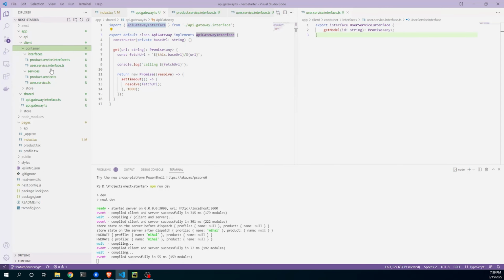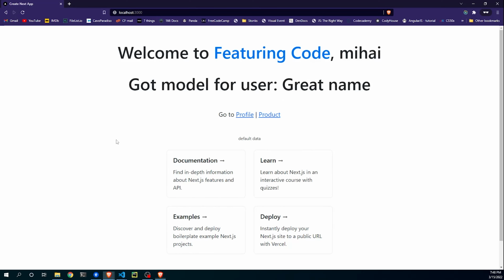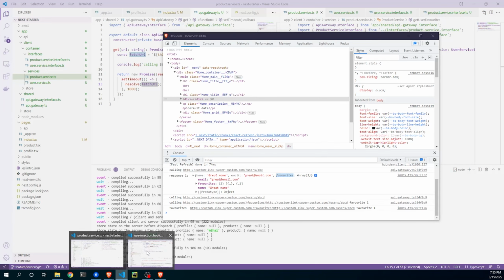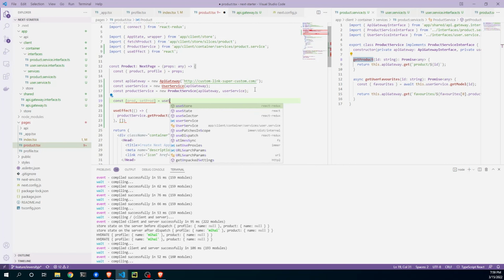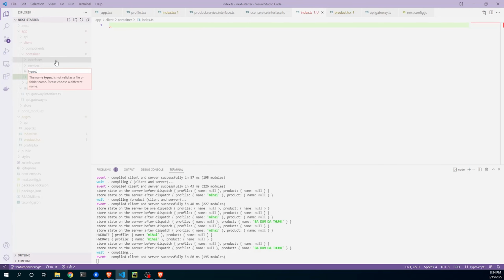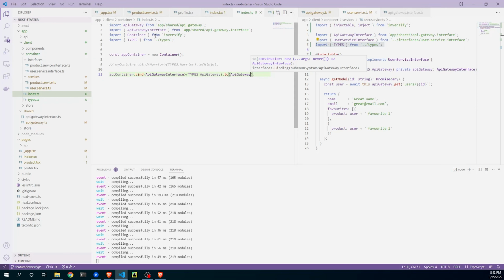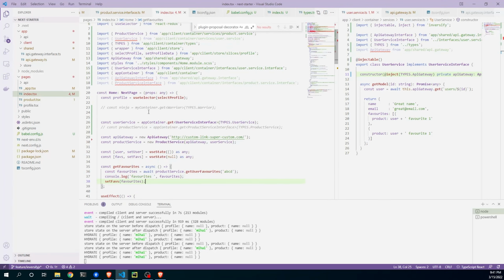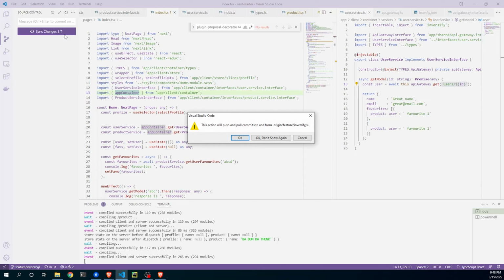NextJs with InversifyJs for Dependency Injection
Video about object oriented programming in NextJs and adding dependency injection with InversifyJs.

I show how you instantiate classes without DI and then I install and setup InversifyJsto simplify class usage in the application.